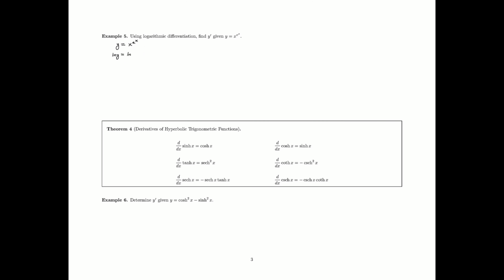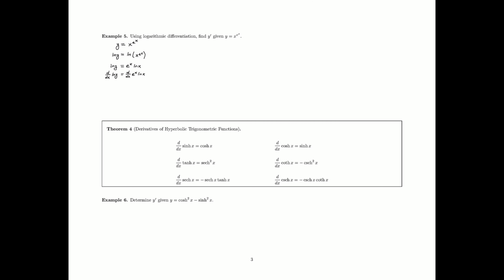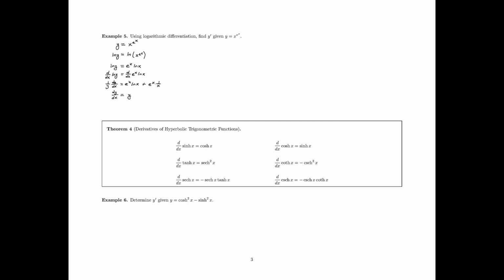3.9 - Derivatives of General Exponential and Logarithms - Example 5